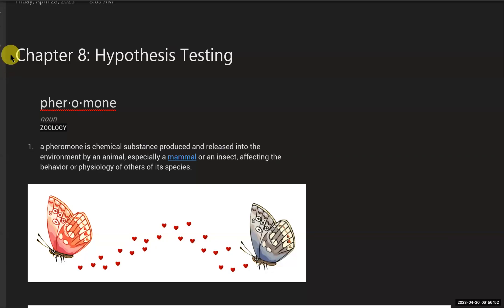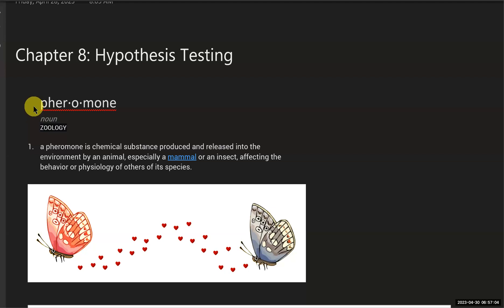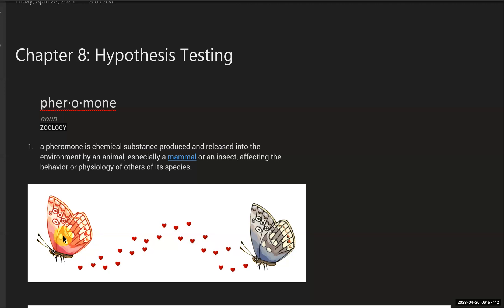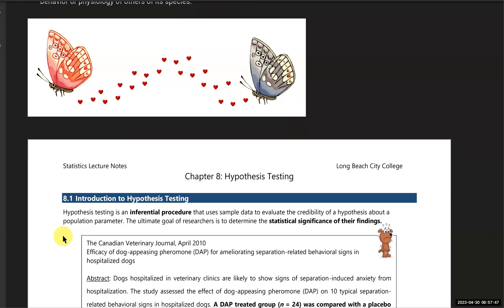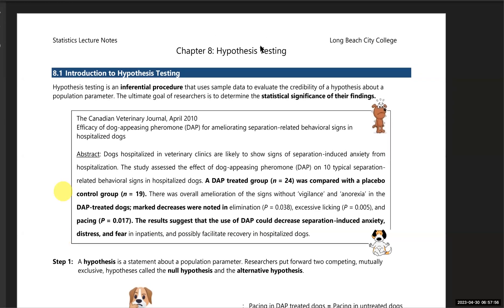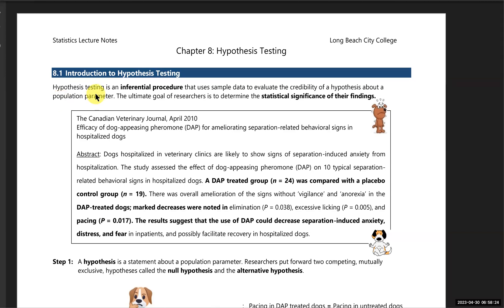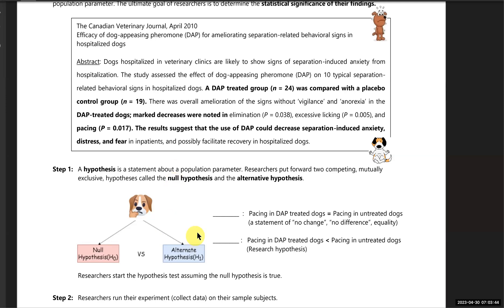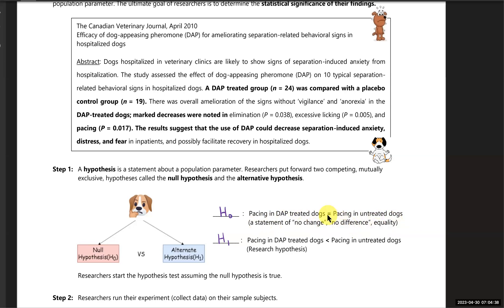Sect. 8.1 p.1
This is an introduction to the inferential procedure of hypothesis testing.